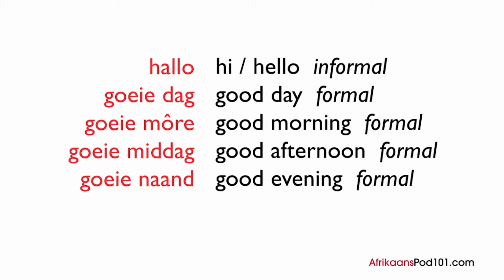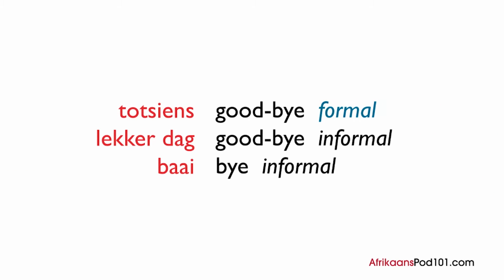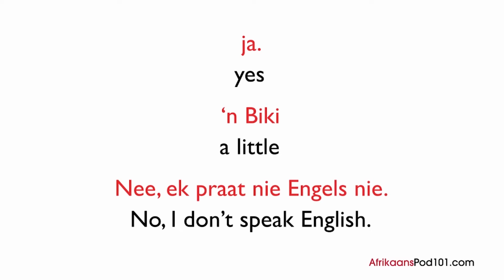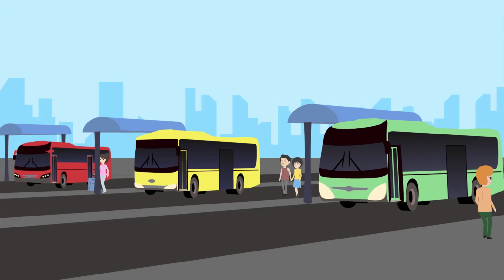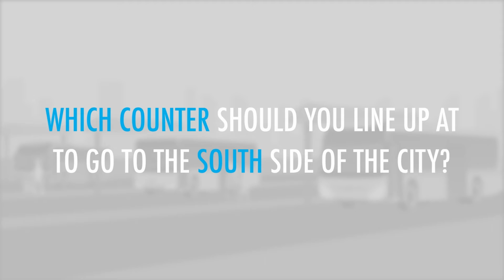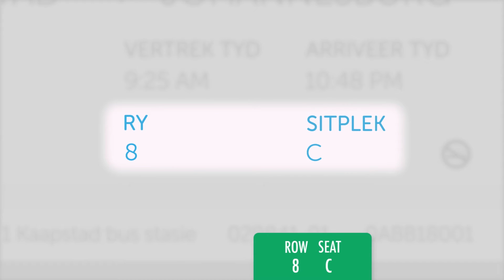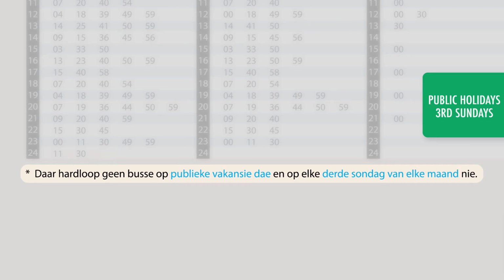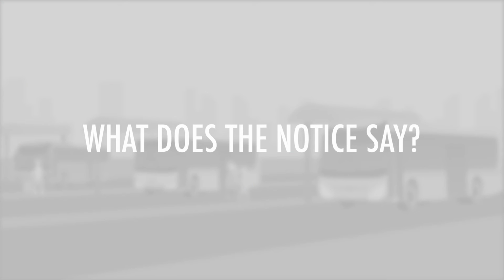Do You Have 1 Hour? You Can Speak Like a Native Afrikaans Speaker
← If you want to study more, click here and get the best resources to learn in the most efficient way.
↓ More details below ↓

Step 3: Start learning Afrikaans the fast, fun and easy way!

If you understand Afrikaans but can't speak it, this video is for you because we will help you improving your Afrikaans speaking skills!

You've decided to start learning Afrikaans, so let's get you speaking like a Afrikaans native speaker! In this video, you'll learn everything you need to know to improve your pronunciation and speaking skills Afrikaans, in 1 hour. If you want to start learning Afrikaans, this video is made for you. Our host expresses herself in simple Afrikaans, with subtitles. This video will challenge your listening comprehension skills and help you progress in your Afrikaans study.